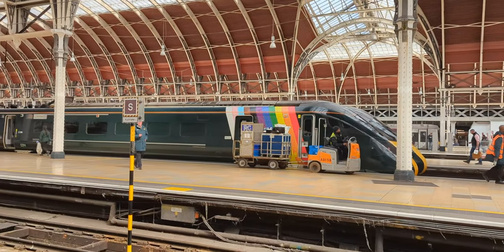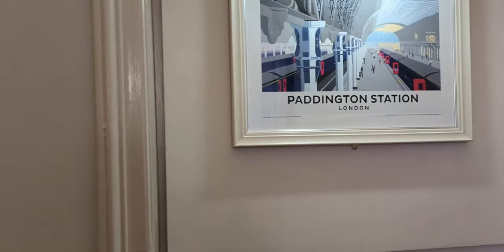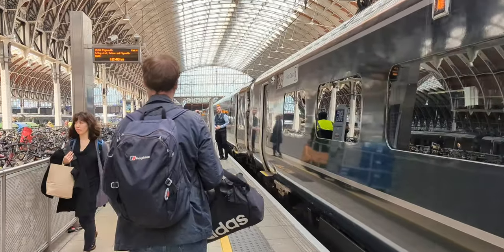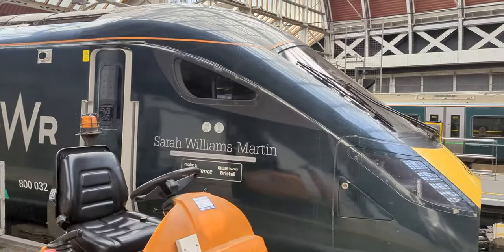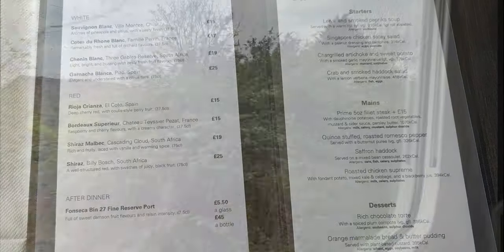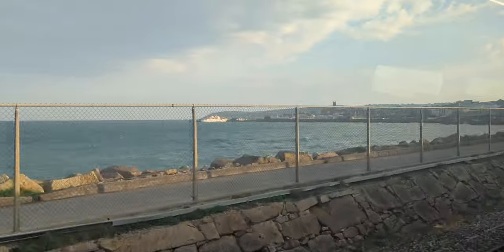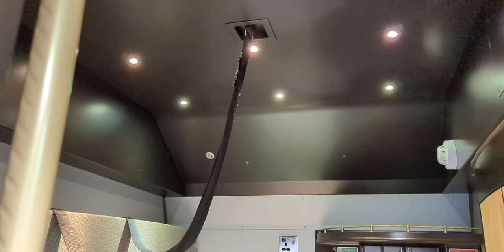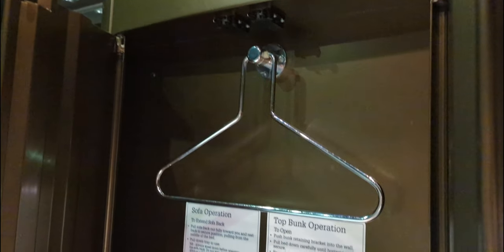First Class train : Riviera Sleeper and Pullman dining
Review of both the Pullman dining and Riviera sleeper train service
I travelled from London Paddington to Penzance and back again, to experience both these iconic services.

0:00 Introduction
0:17 platform walk
1:01 Lounge review
4:16 Train walk
5:47 Pullman dining
7:42 Plymouth station
8:25 Continuing to Penzance
9:29 Boarding the Riviera Sleeper
10:25 Sleeper tour
12:36 Late night bar!